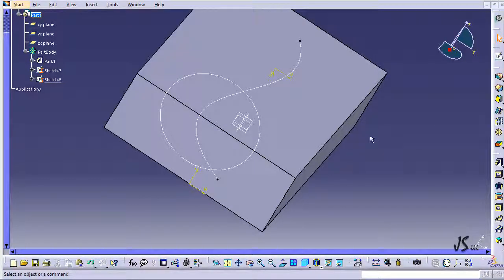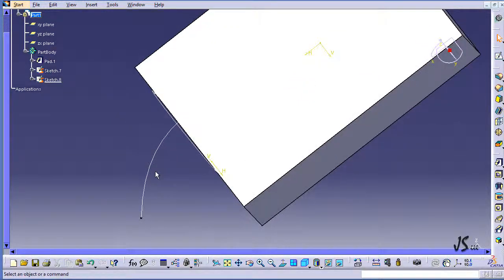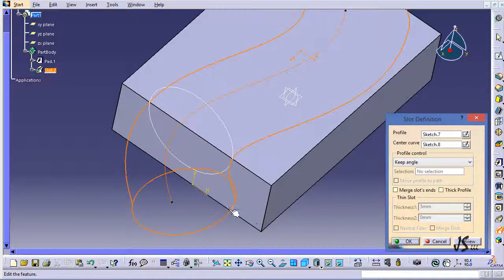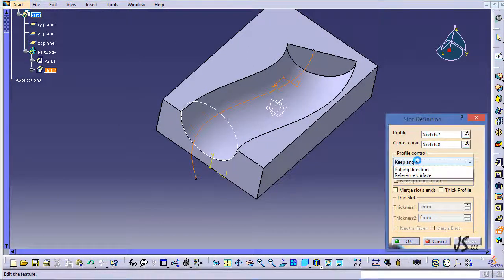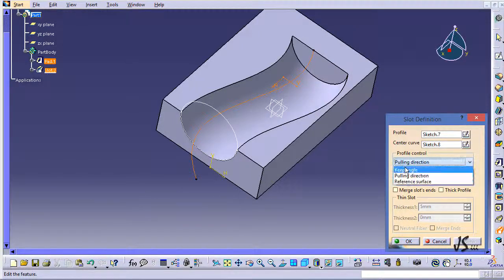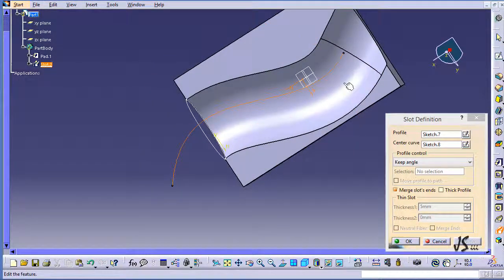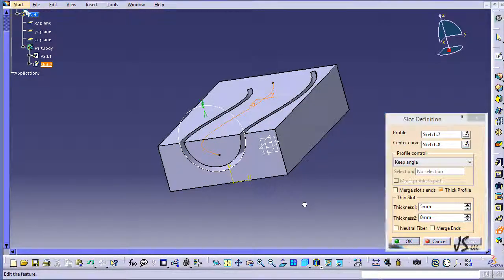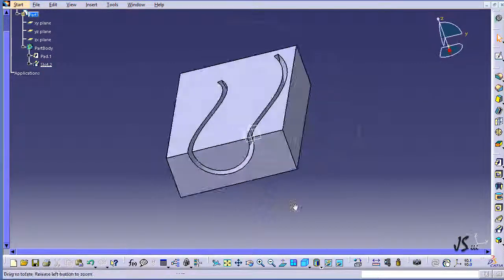Catia Tutorial : 9 Slot